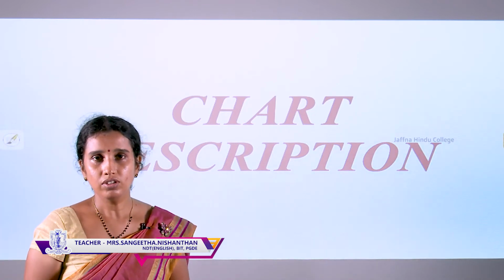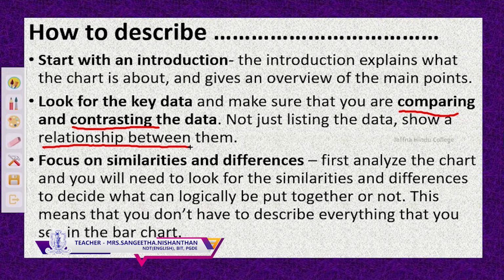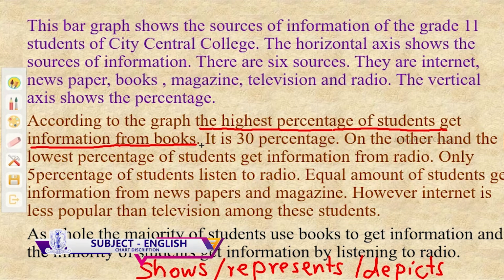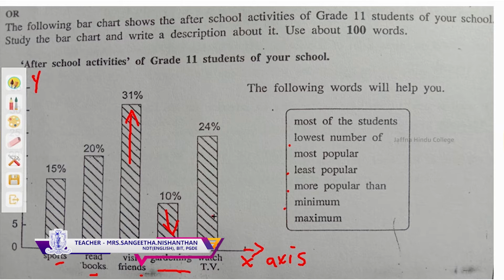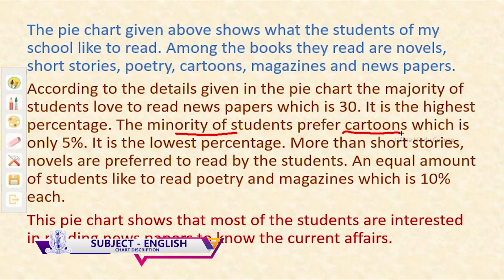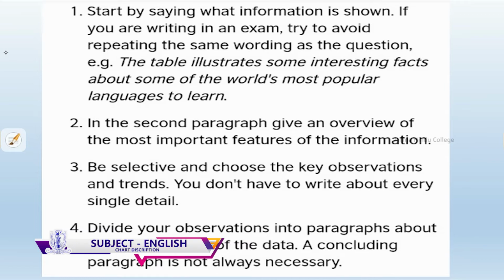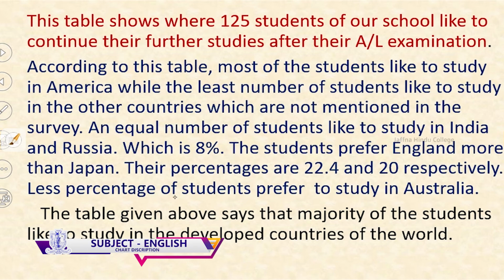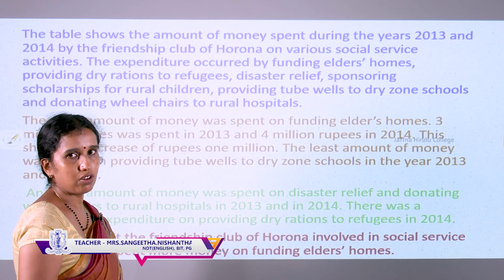Grade 11 - English - Chart Description - E-Learning Programme of Jaffna Hindu College